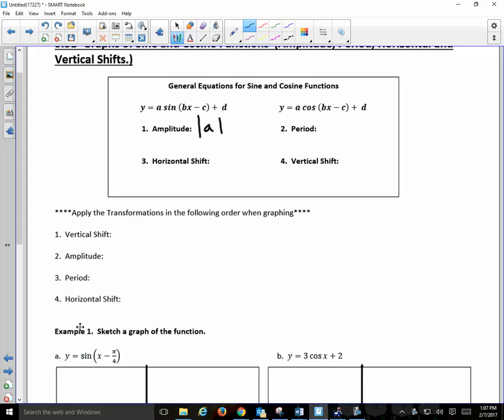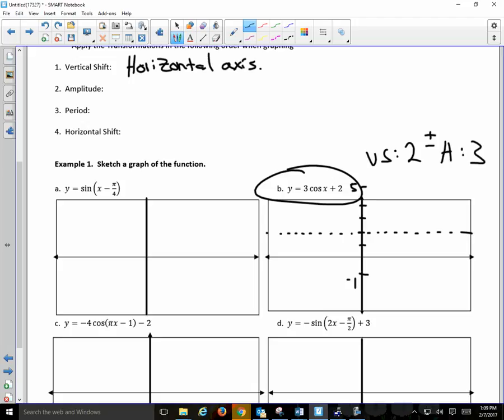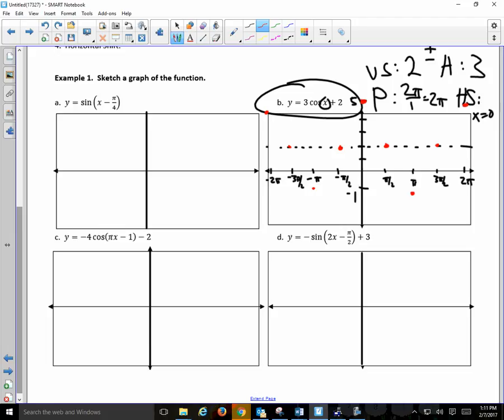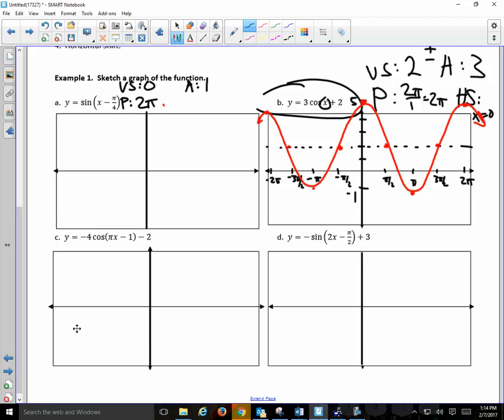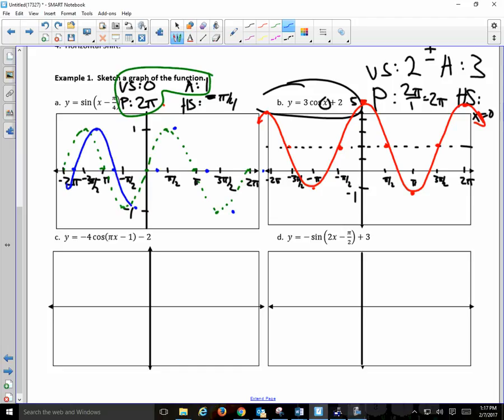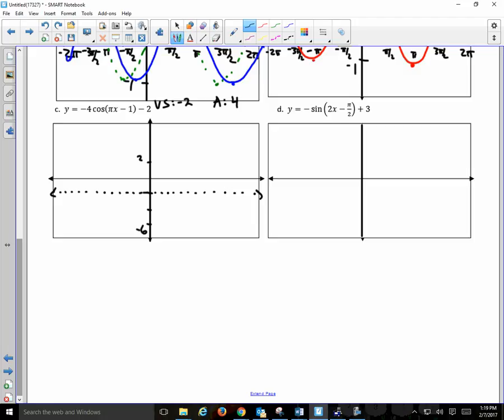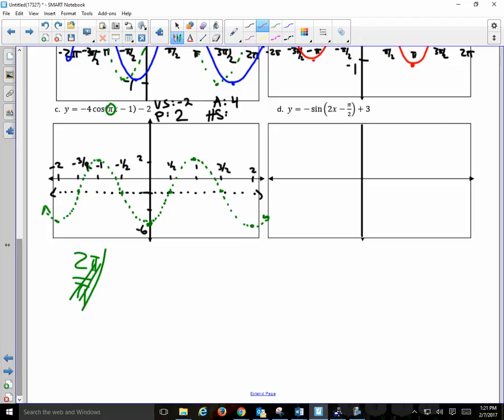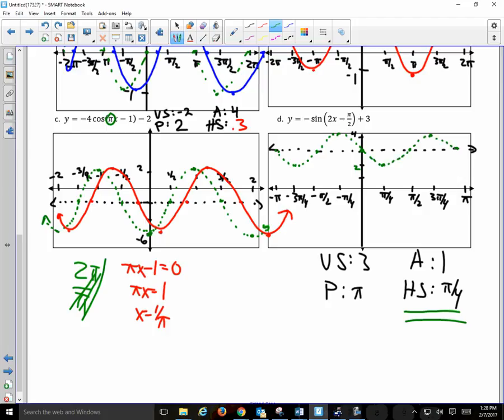College Trigonometry Unit 5.3 Notes Graphing Sine and Cosine with all transformations 2017